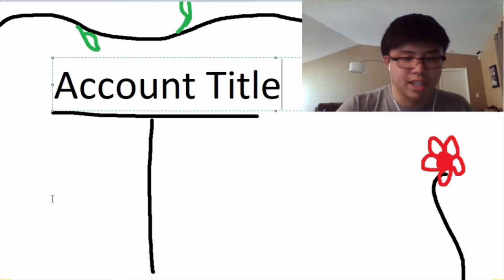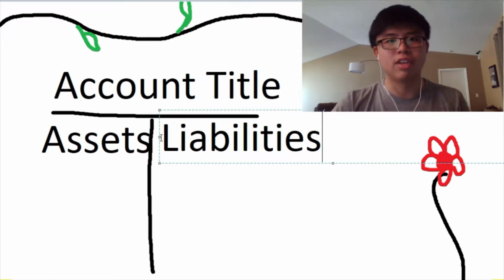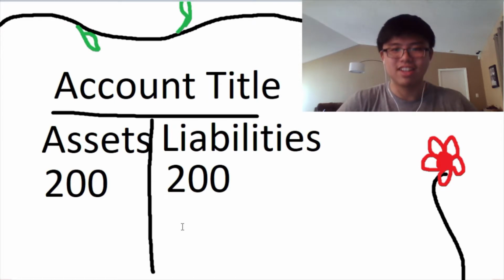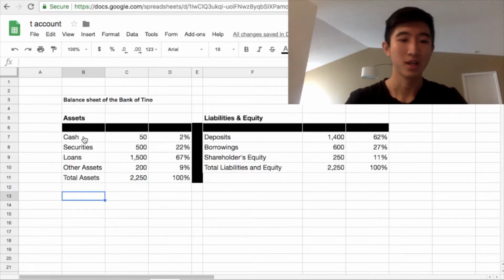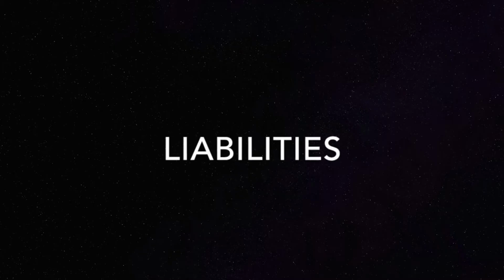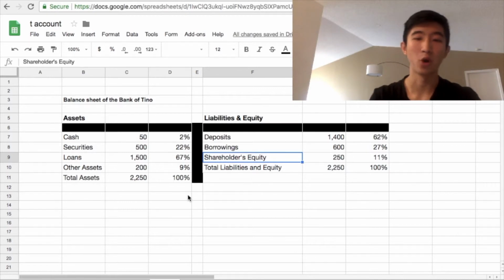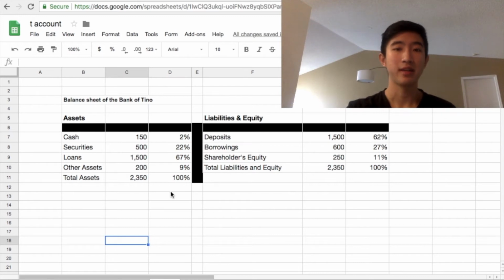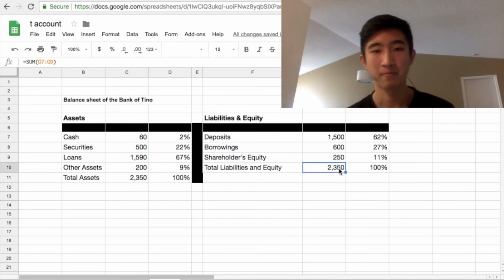Taccounts Explained in 5 mins AP macroeconomics T-Account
Project by Sky Wu and Alex Zhang
This is a review on the topic of t account if you have already studied it in class and just an introduction to those who haven't learned it yet.